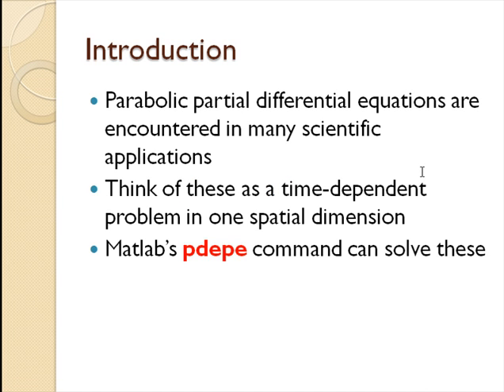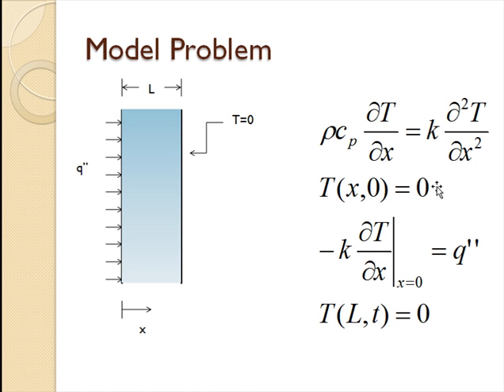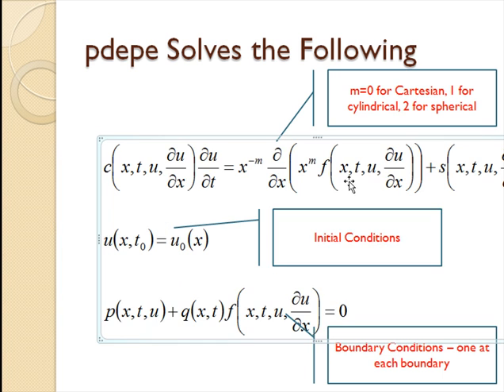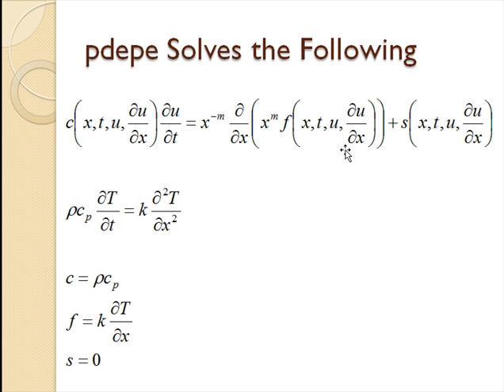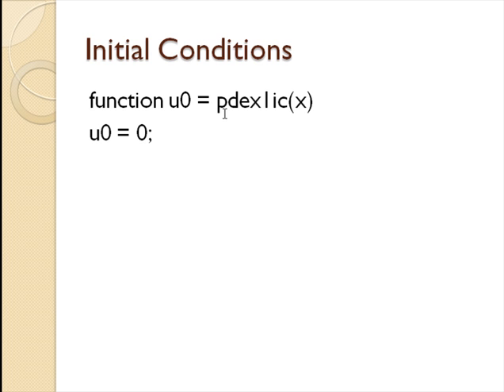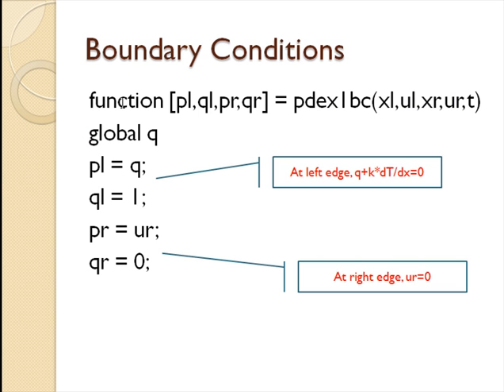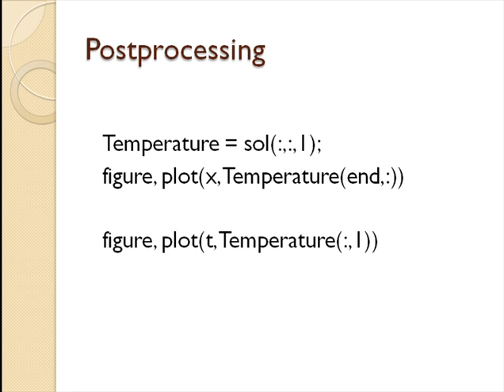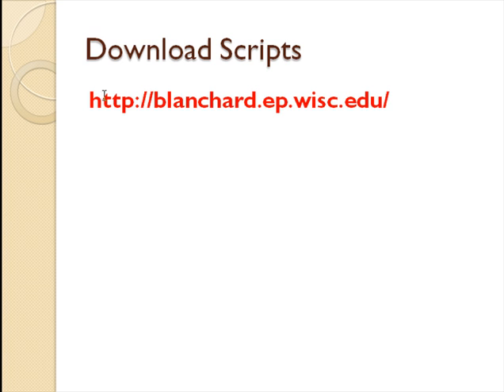Solving Parabolic PDEs in Matlab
This is a slide-based introduction to techniques for solving parabolic partial differential equations in Matlab. You can find a live script that demonstrates the use of pdepe, as well as finite difference techniques,

You can also find a discussion of the solution of elliptic partial differential equations